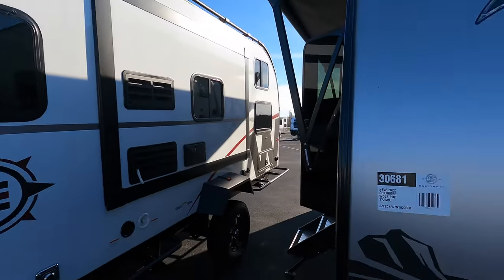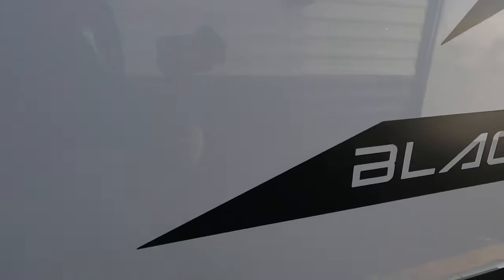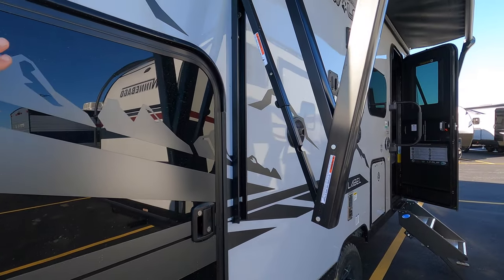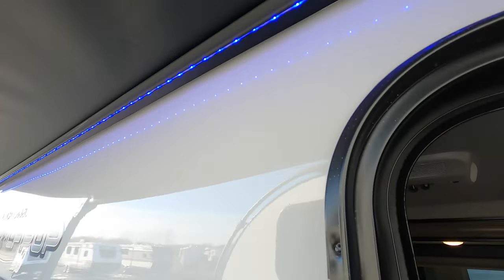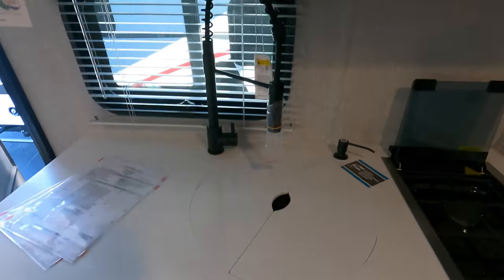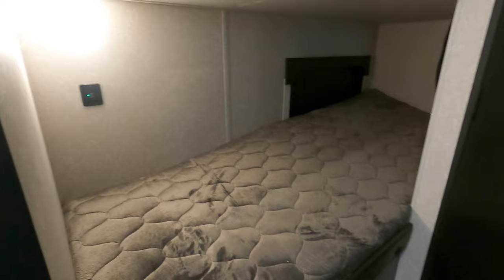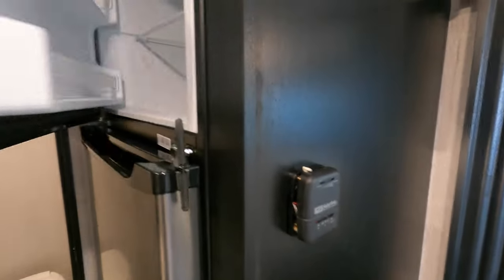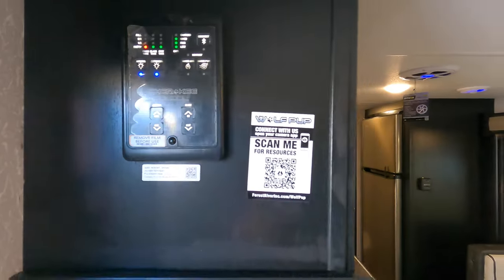2022 Wolf Pup 17JGBL Short Bunk House Black Label Edition